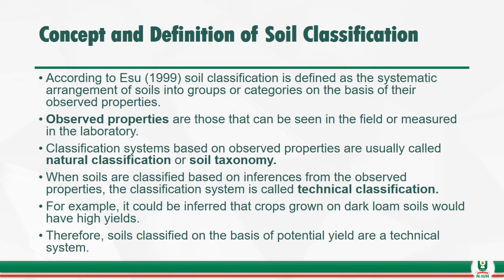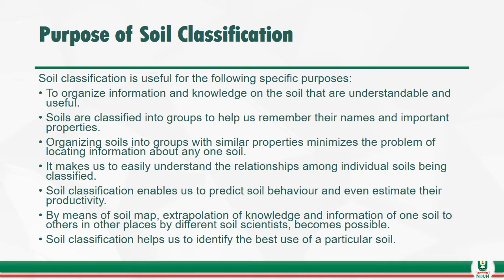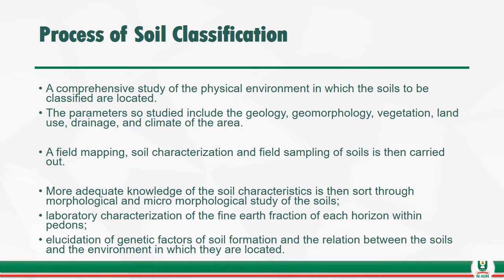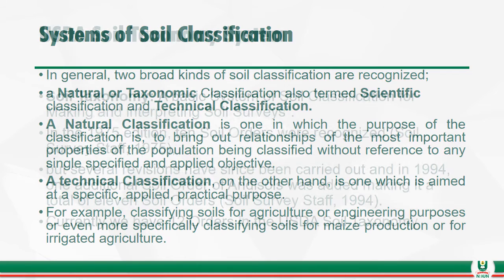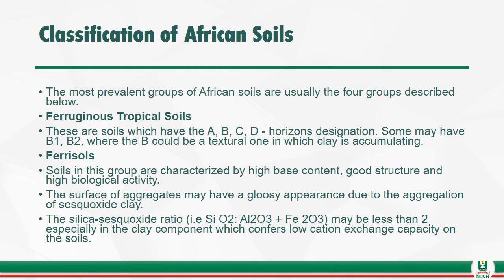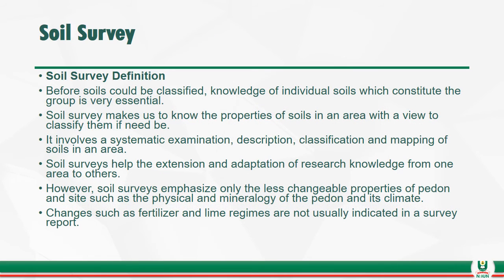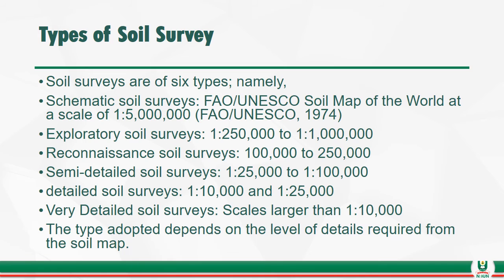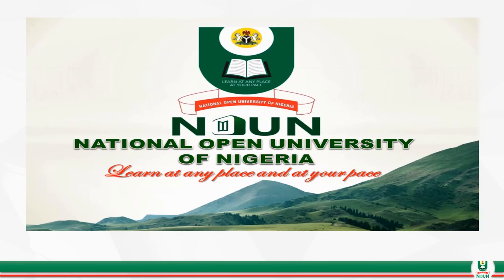Instructional Viddeo on Soil Classification and Survey by Dr Nathaniel Obasi